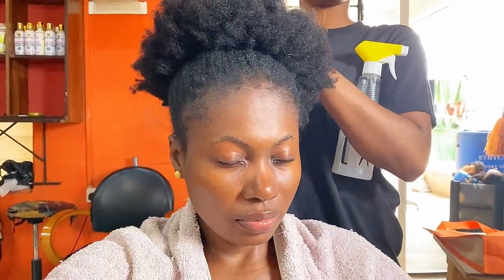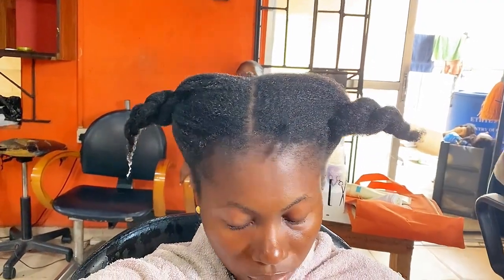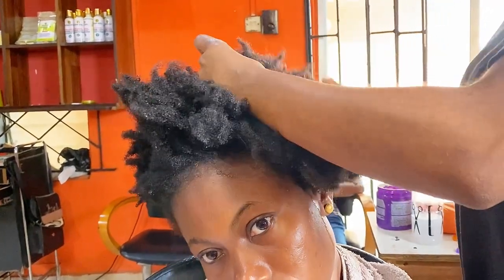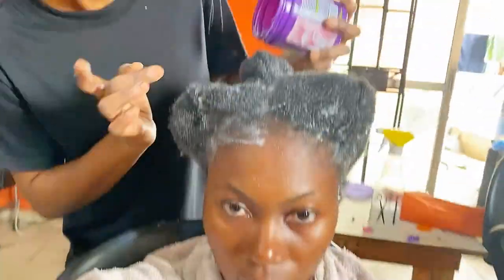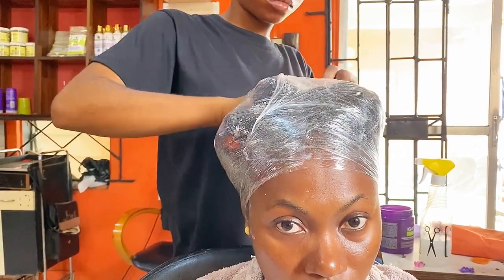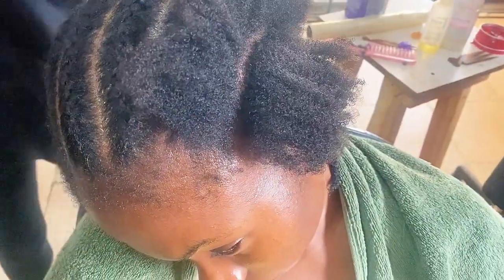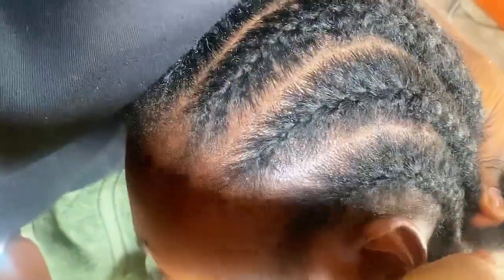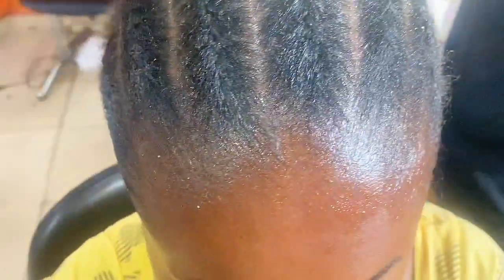How to Deep Condition and Mat 4C Natural Hair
Come along to the Hair Salon with me.
I am re growing my 4 C Natural Hair and I went to the Salon to wash, deep condition and have it matted (African Corn rows or Didi)